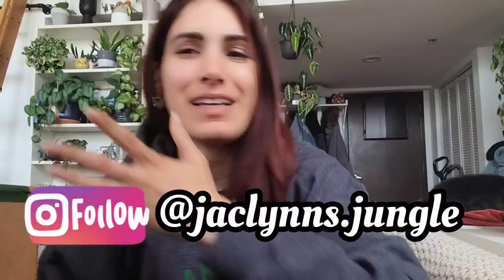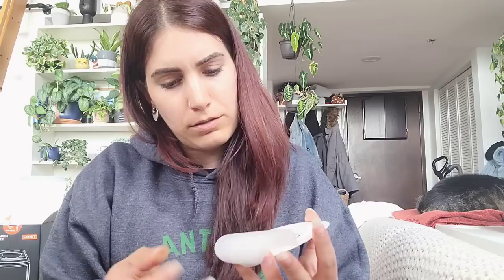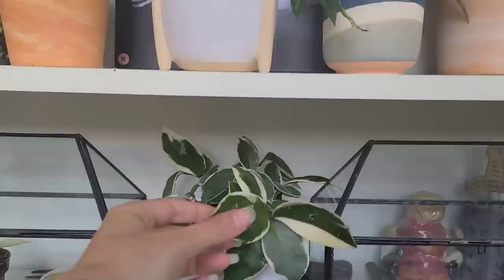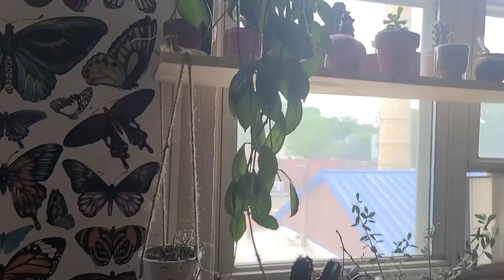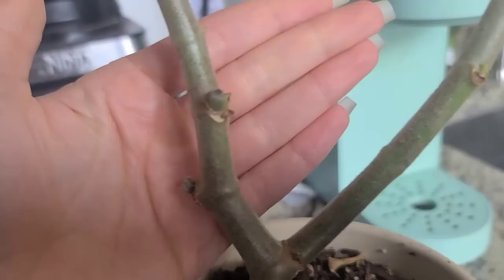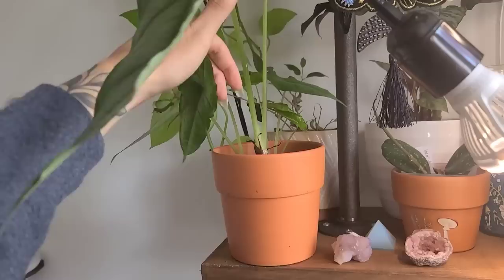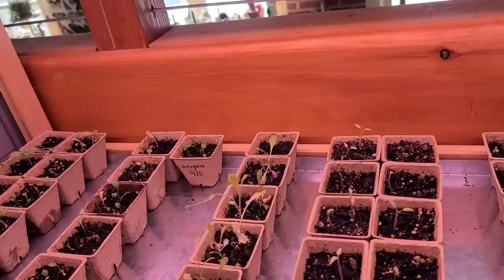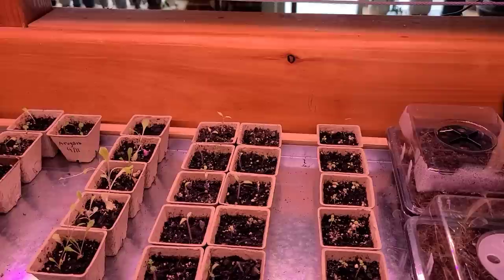new plant gadgets, plant updates, Hoya blooms + how my seedlings are doing 🌱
Become an official member:
YouTube.com/jaclynnsjungle/join

2. SHOP
Treleaf Trellises and Plant Stakes 🌱

3. DONATE to help me continue to make content for you, anything is appreciated 💕🙏🏼

KELOPA Humidifier (greenhouse)